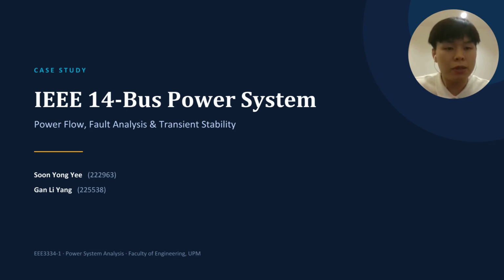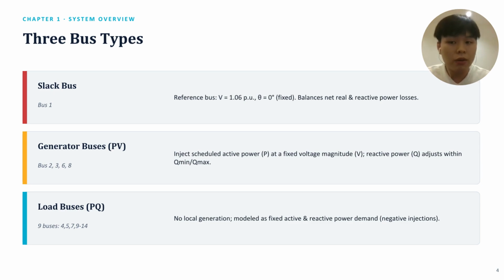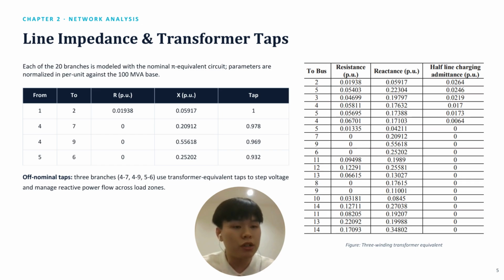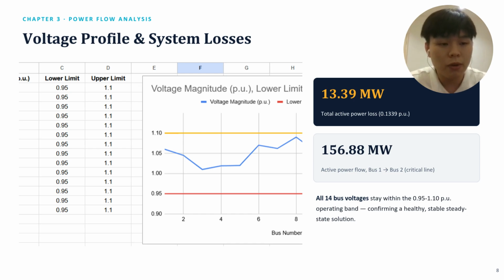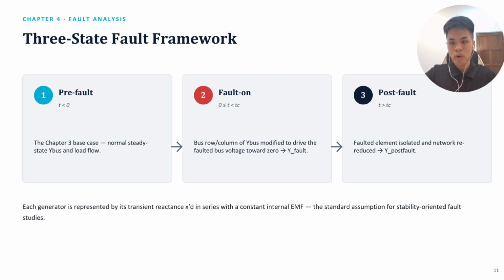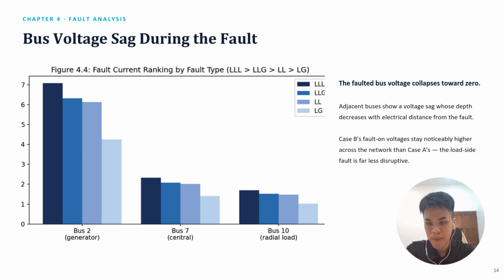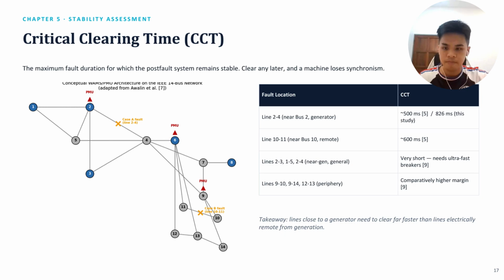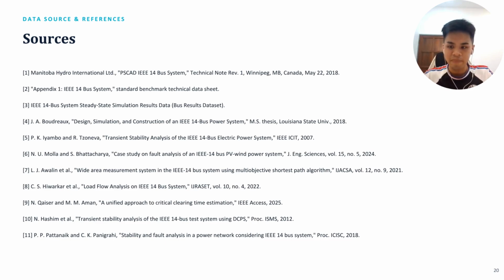CASE STUDY: IEEE 14 BUS POWER SYSTEM